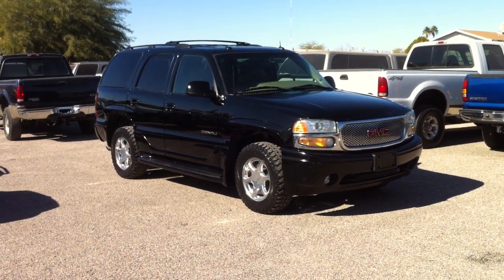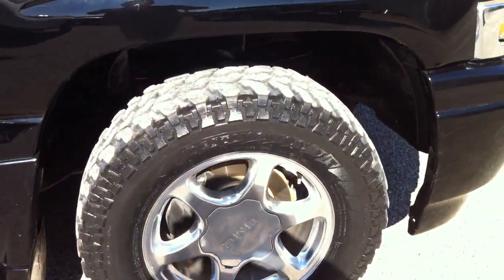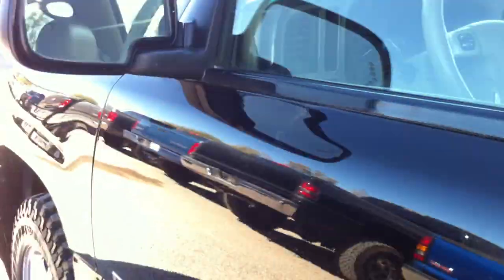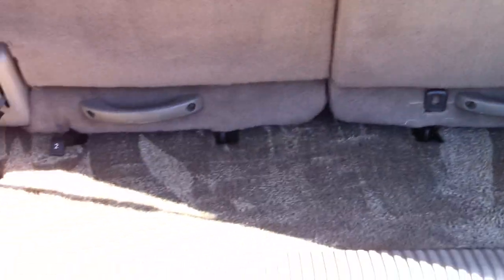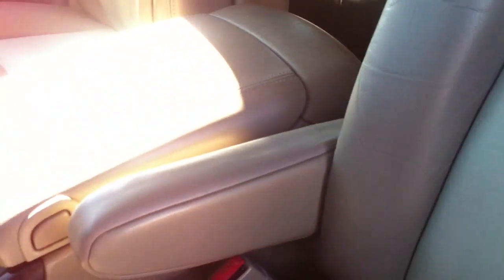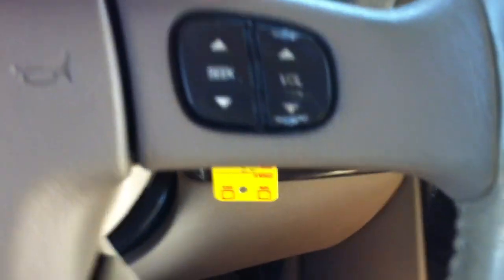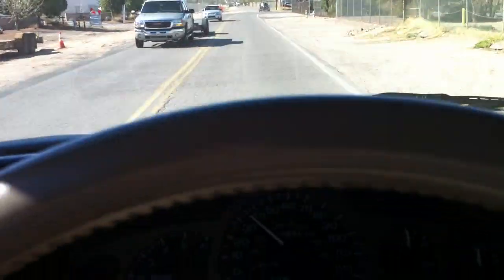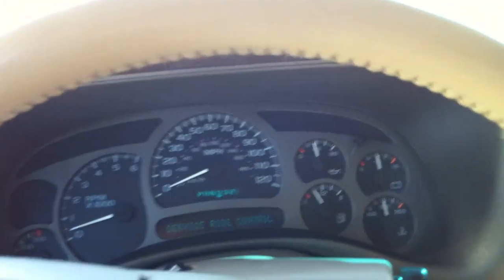2003 GMC Yukon Denali 4x4 Wheel Kinetics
for more 4x4 Yukon / Tahoe Denalis